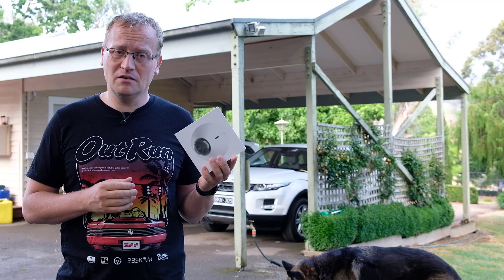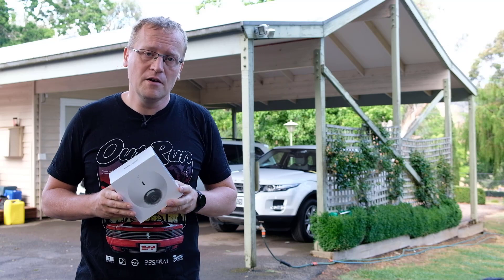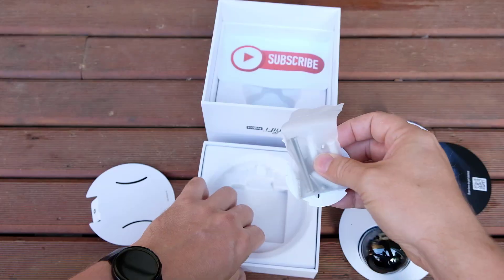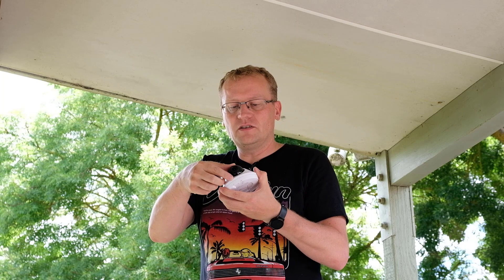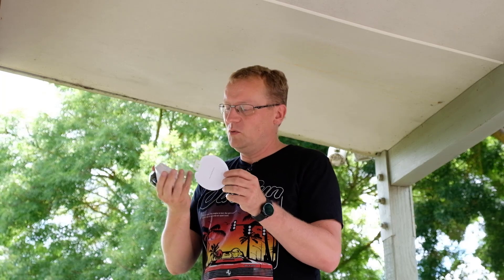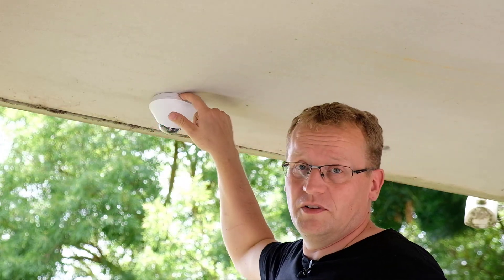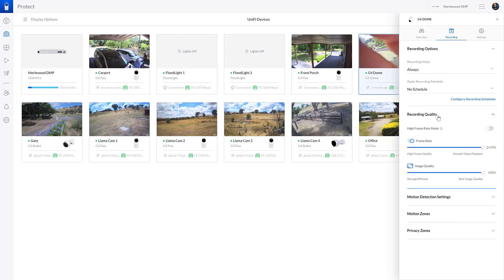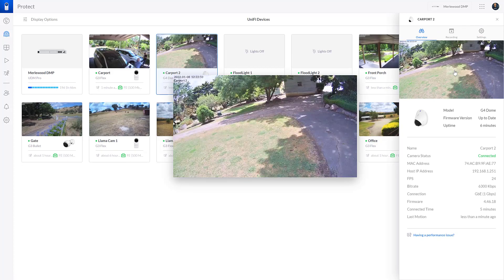Unifi G4 Dome Camera - Is it vandal proof?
I install a Unifi G4 Dome camera and investigate what "vandal proof" means.

Chapters:
0:00 Introduction
0:13 What is IK08 rating?
1:54 What is in the box?
3:26 Roof cabling
4:20 Camera housing and movement
6:22 Camera install
8:40 Unifi Protect adoption
11:49 Last words